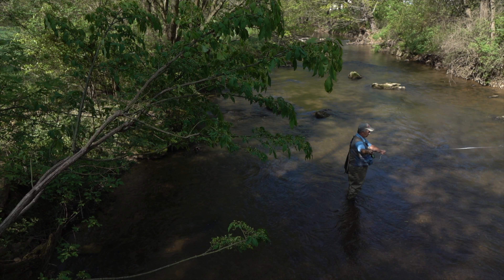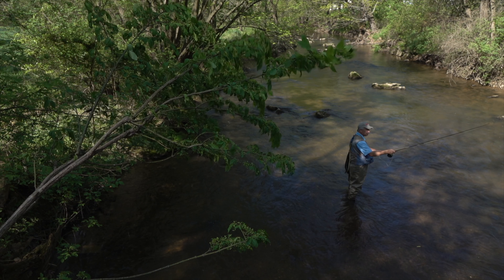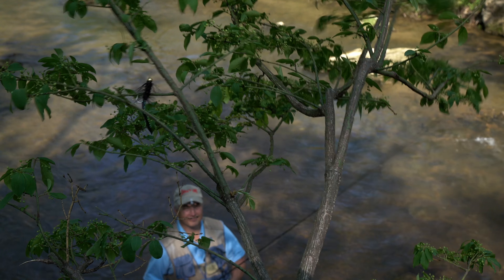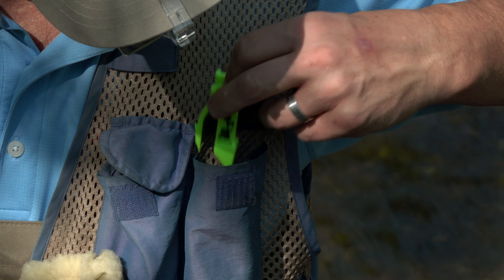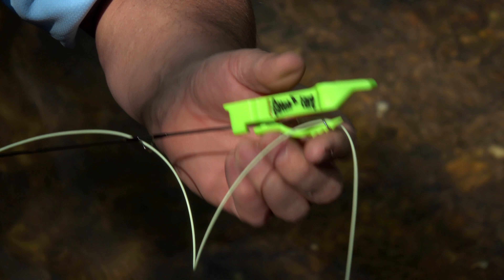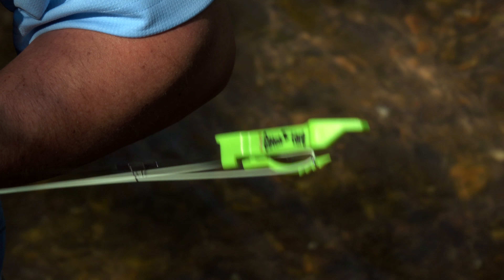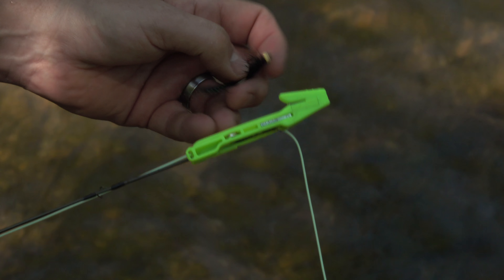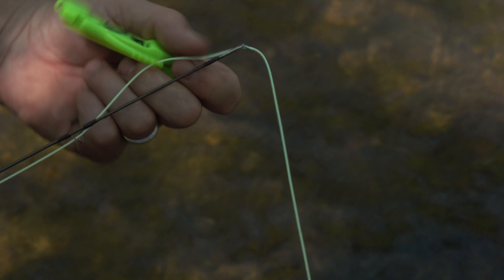Fly Fishing CatchALure Short Video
Highlights of longer Fly Fishing CatchALure for fly shops